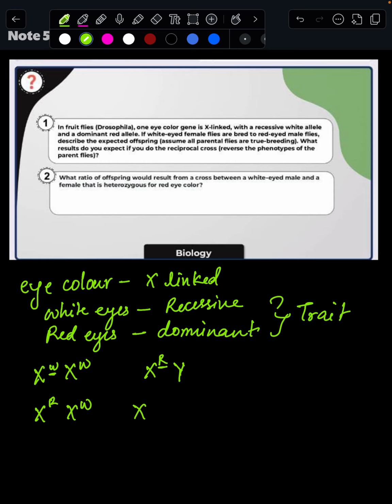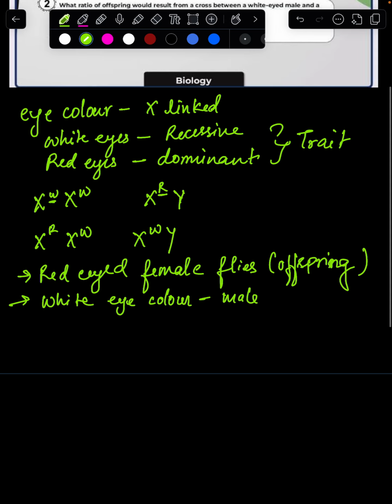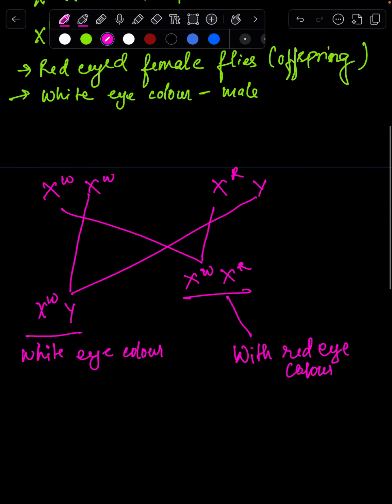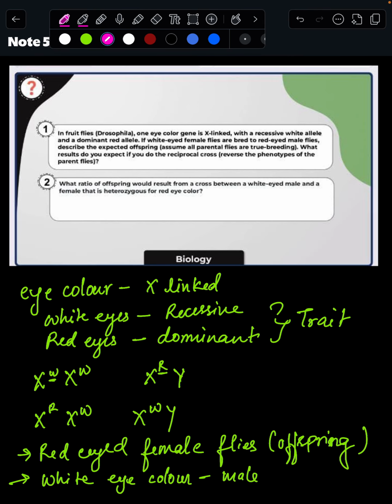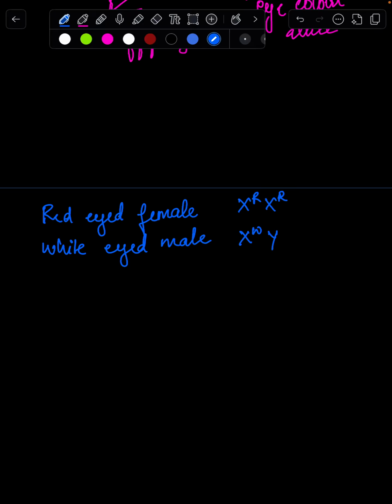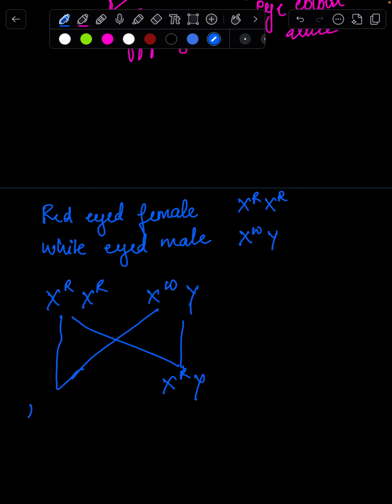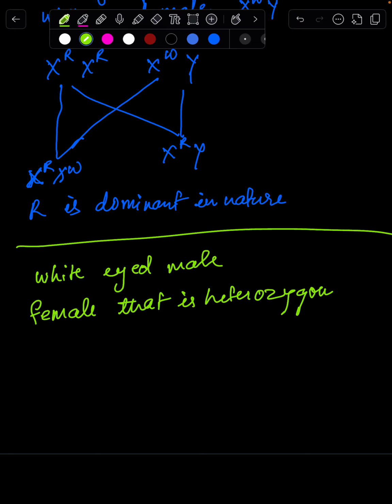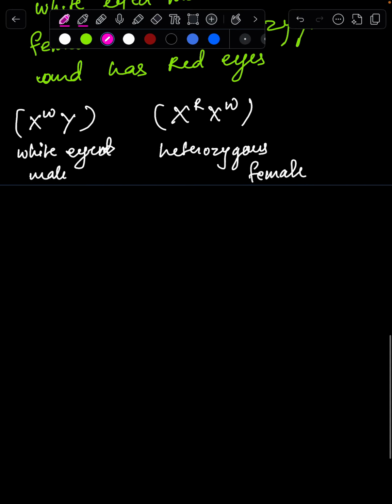Pentab demo @genetics class 10